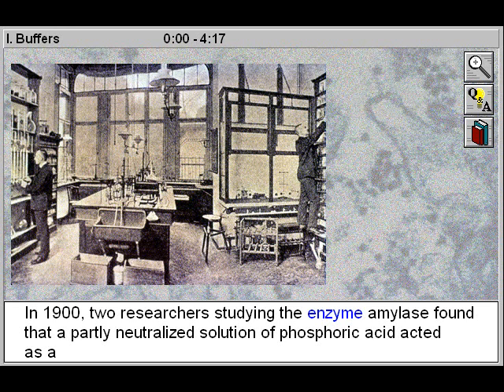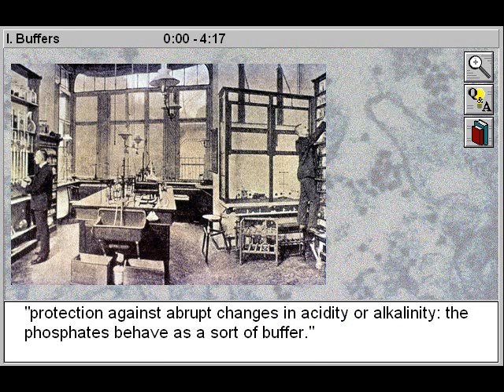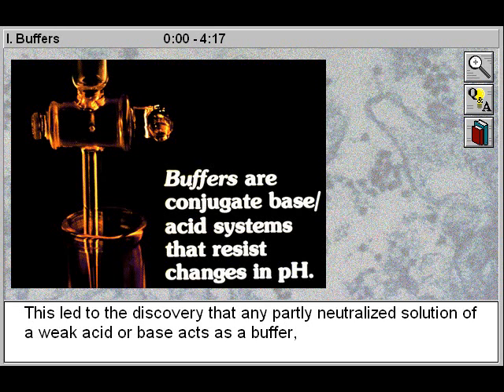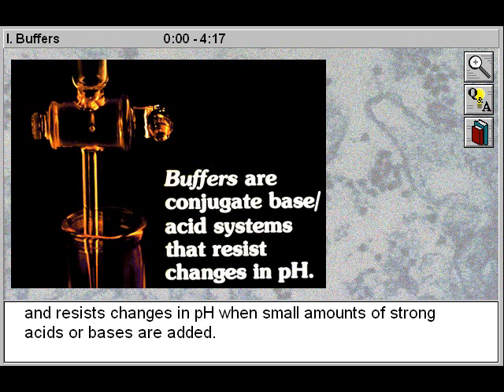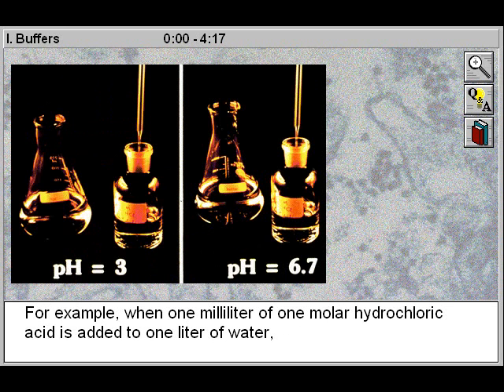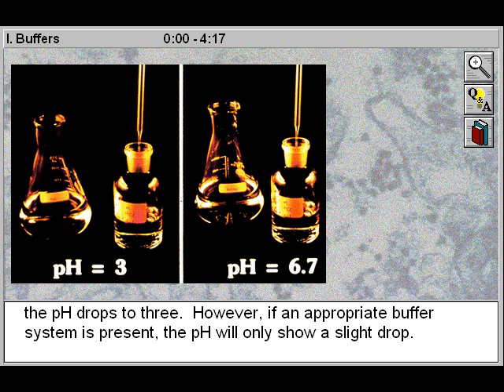Biochemistry: Buffers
- This educational biology video will assist biology students to study and examine the action of buffer systems by studying the carbonic acid and bicarbonate buffer.